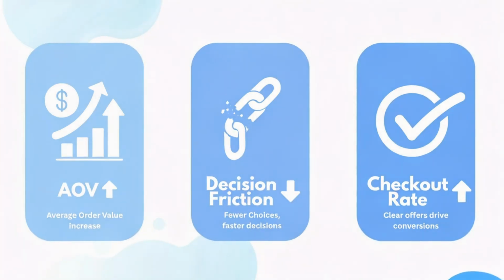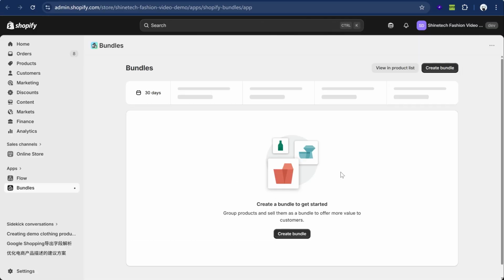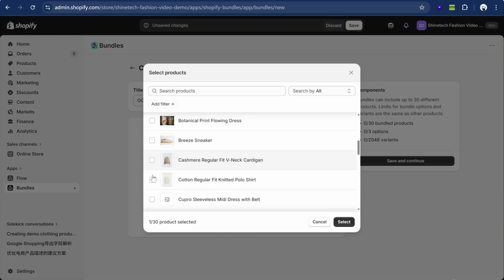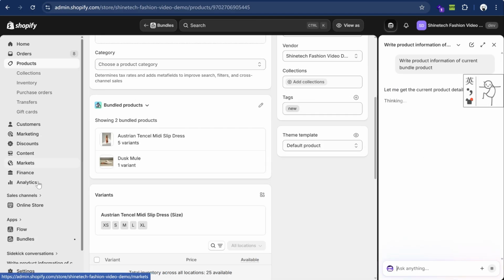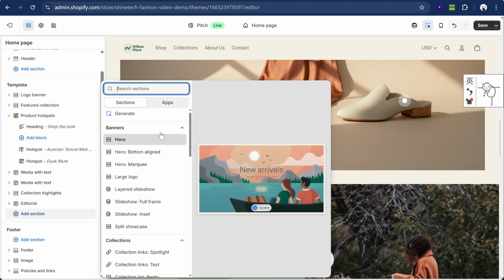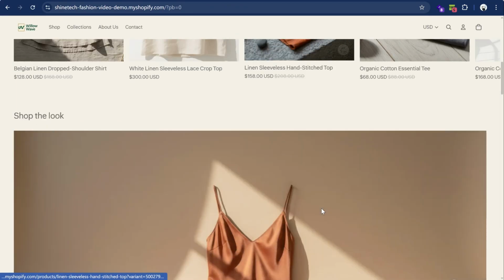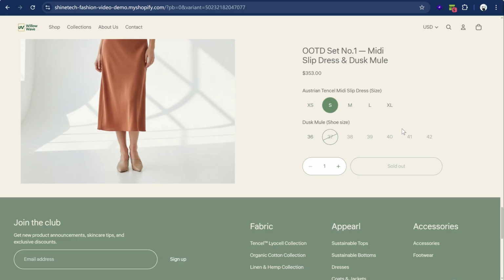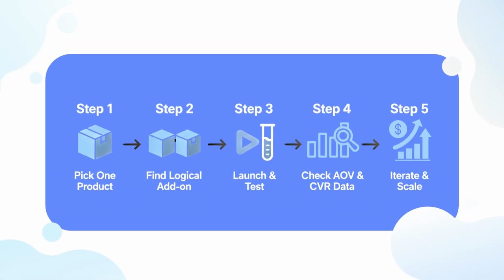How to Increase AOV on Shopify with Fixed Product Bundles Step by Step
In this video, we break down how Shopify merchants can increase Average Order Value using product bundling strategies, even at the early stage of their store.

Instead of relying on expensive apps or complex setups, Shopify’s free Bundles app allows you to create simple product combinations that encourage customers to buy more in a single order. This approach is widely used in retail and remains one of the most effective ways to improve revenue without increasing traffic.

We also look at when bundling works best, when it should be avoided, and how to test it with minimal risk in your own store.

If you are trying to improve conversion and AOV in your Shopify store, this is a practical strategy you can start testing right away.